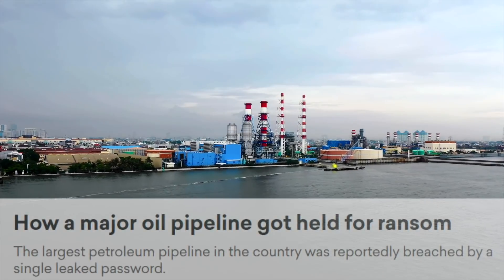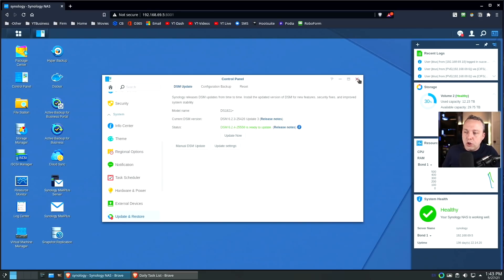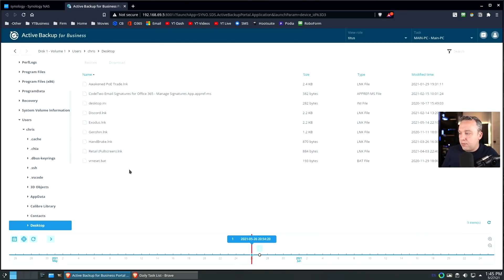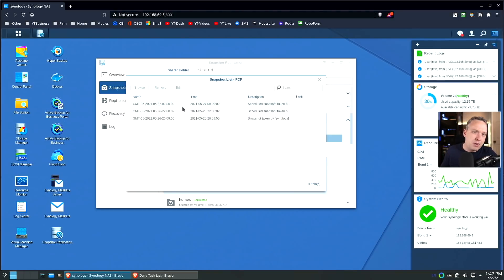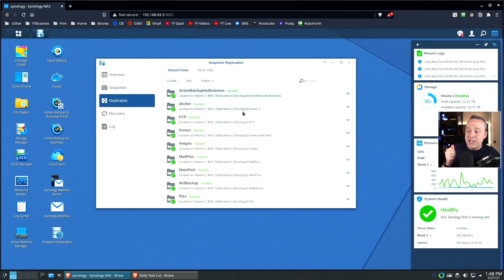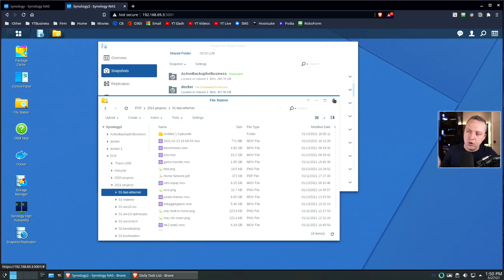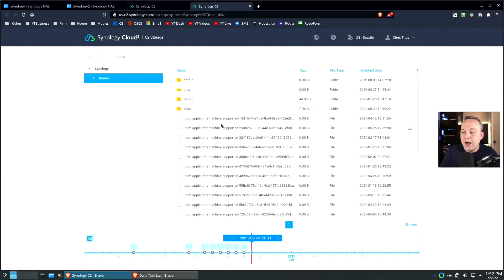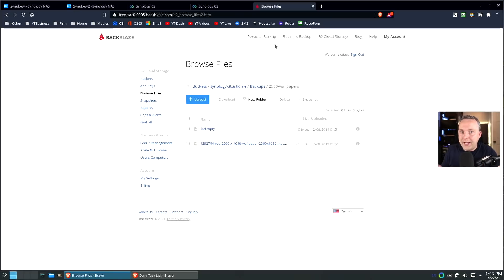Ransomware and Backup Recovery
With all the ransomware attacks happening it's important to go over recovery and to make sure you or your business is secure!

Timestamps:
00:00 Intro
01:10 Windows 7 and Ransomware
01:30 Central Backups
01:56 Active Backup for Business (Images)
03:20 Restoring Infected Network Drives (Snapshots)
05:20 Second Local Backup (Replication)
07:15 Other Local Copies
07:48 Off-site Backups (Synology C2)
09:42 Disaster Recovery using Backblaze
10:15 3-2-1 Backups are very important for Recovery .